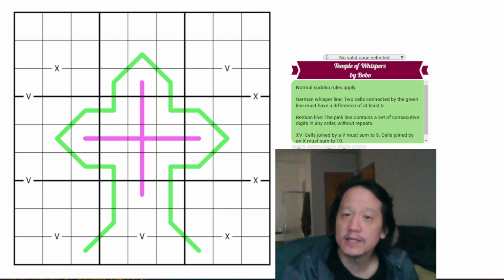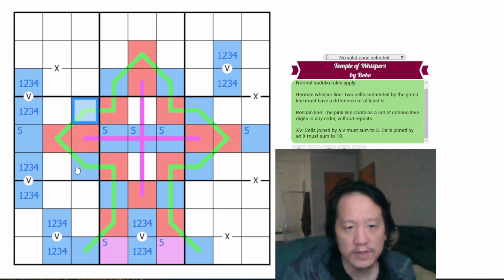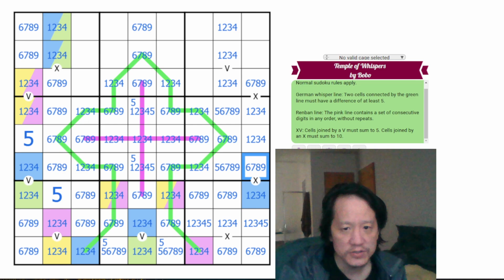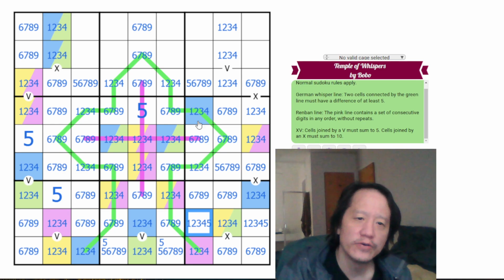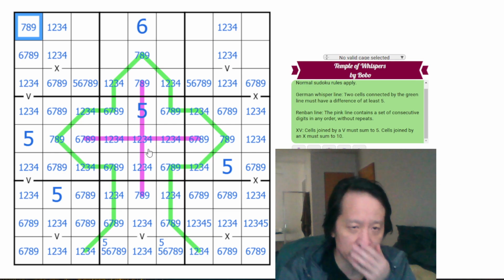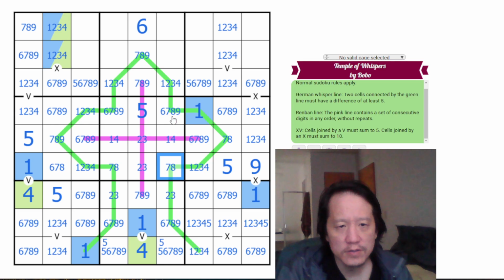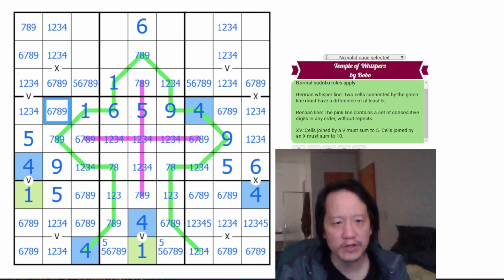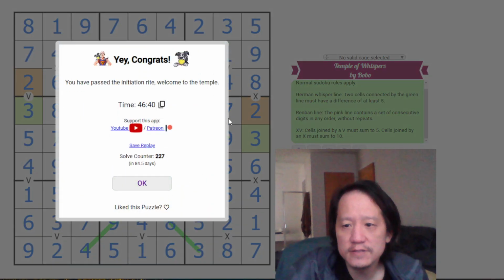Will We Be Praying at the Temple of Whispers? Easy Variant Sudoku